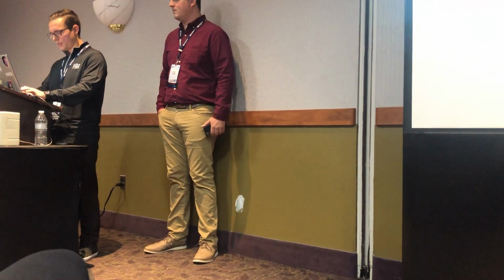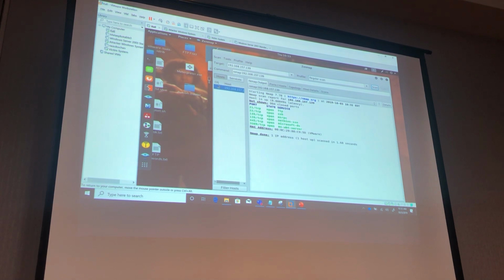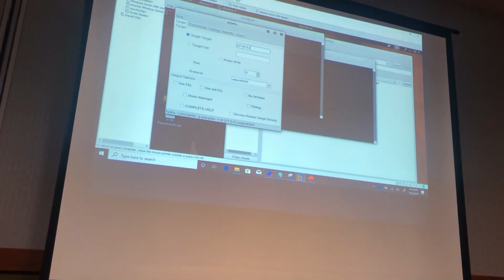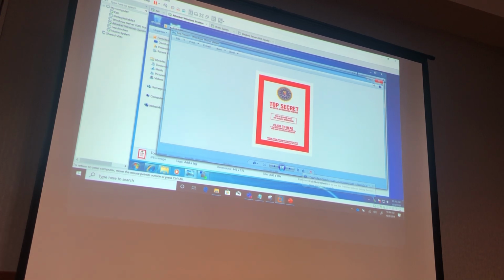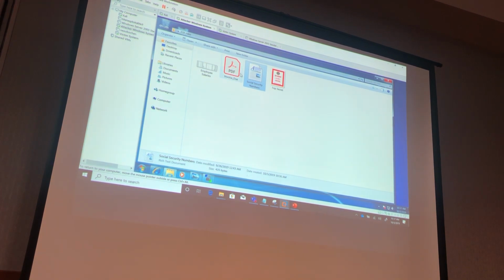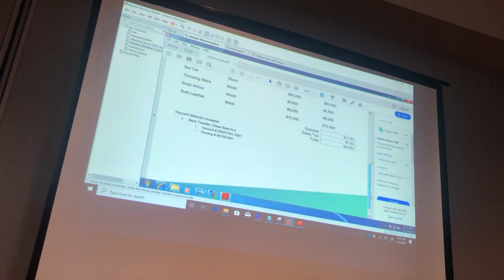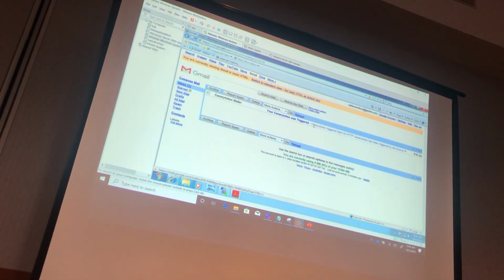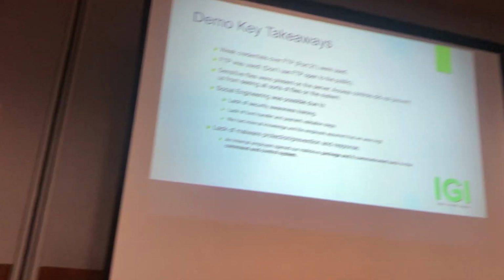Rochester Security Summit 2019 - Live Hacking Demo - Presentation by IGI (Infinite Group)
Part 2 of a presentation by Tyler Ward and Brian Drake of IGI titled Cybersecurity: Ground Zero. They simulated a live hacking situation at the conference that also included social engineering.